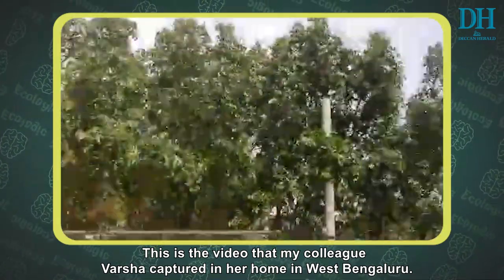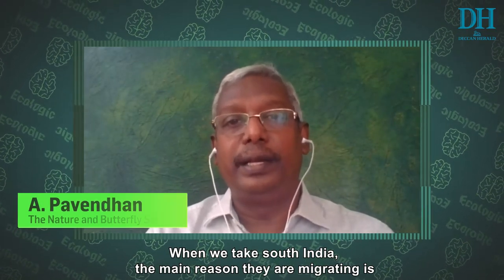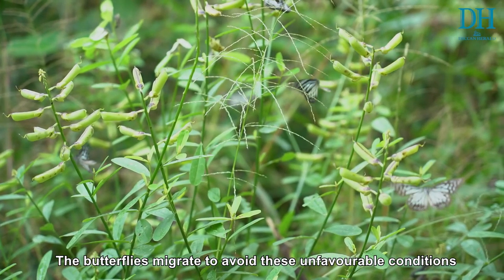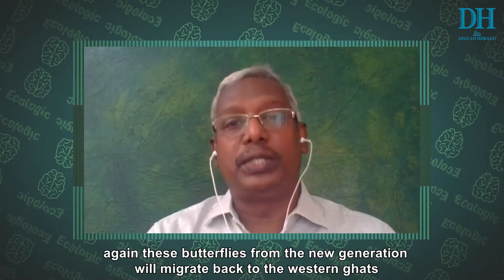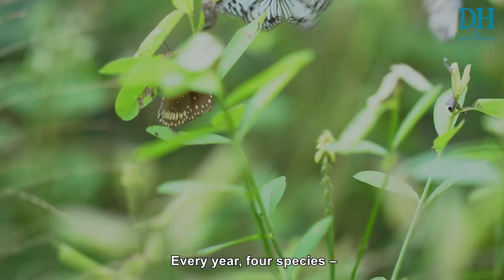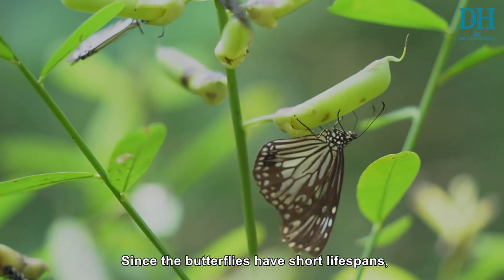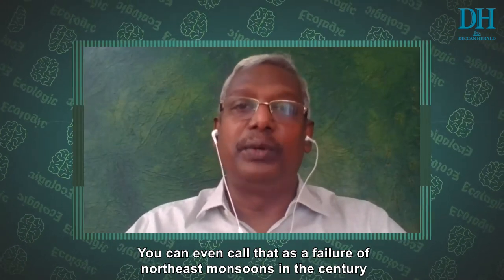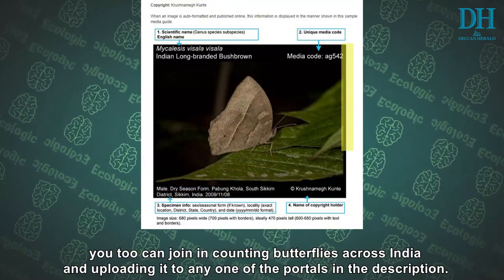Ecologic | Migratory Butterflies On the Move!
Every year in southern India, multiple species of butterflies make long journeys to avoid the monsoons. Many naturalists have made it their life's work to count these butterflies.

This year you too can join them, with September being celebrated as the 'Big Butterfly Month'!